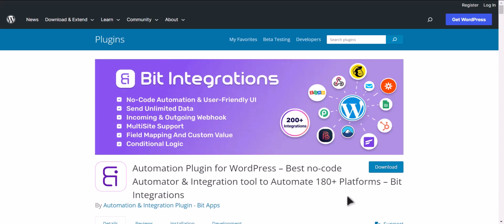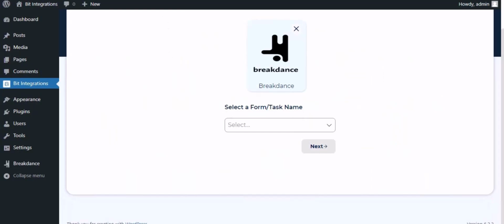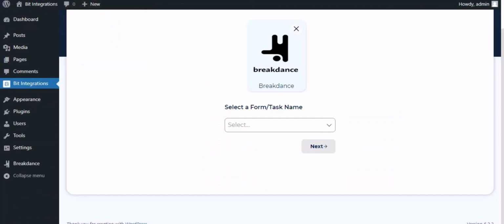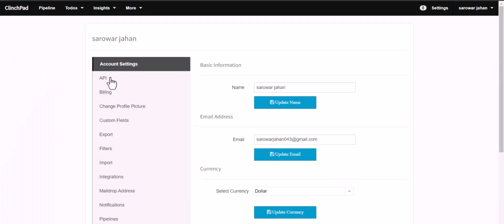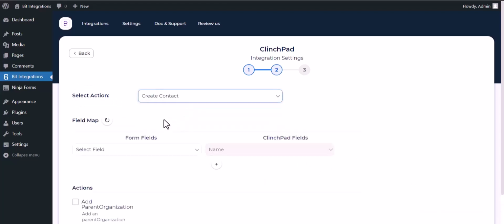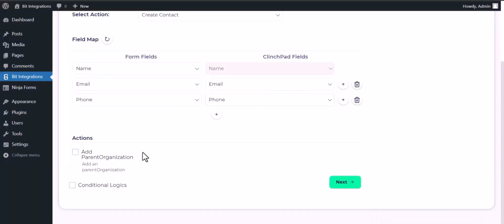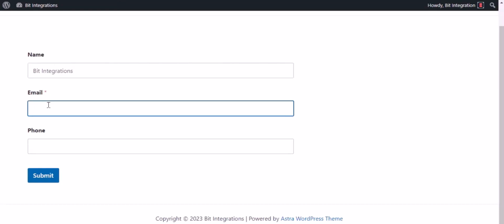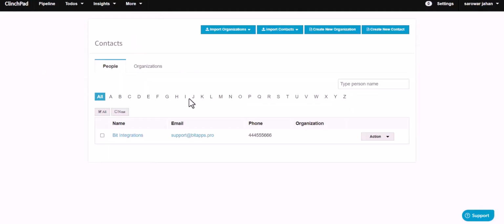Integrating Breakdance Form with ClinchPad | Step-by-Step Tutorial | Bit Integrations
🔗 Integrate Breakdance Form with ClinchPad | Bit Integrations Tutorial

📌 Streamline your lead management! In this tutorial, we guide you through the seamless integration of Breakdance Forms with ClinchPad using the Bit Integrations WordPress plugin.

Discover how to optimize your lead generation and customer relationship management by effortlessly connecting Breakdance Forms with ClinchPad. Automate data transfer, nurture leads, and enhance your sales processes effectively.

About ClinchPad:
ClinchPad is a user-friendly CRM (Customer Relationship Management) software designed to simplify lead and sales management. It offers intuitive features to help businesses track leads, manage contacts, and streamline their sales pipelines.

Key Highlights of the Tutorial:
✅ Step-by-step integration guide for Breakdance Forms with ClinchPad using Bit Integrations.
✅ Elevate your lead management and sales processes with real-time data synchronization.
✅ Experience the power of efficient automation combined with effective customer relationship management.

Ready to revolutionize your lead management and sales game? Join us in this tutorial to witness the capabilities of Bit Integrations and how it can enhance your lead generation and CRM with Breakdance Forms and ClinchPad integration.

Elevate your lead generation and CRM with Breakdance Forms and ClinchPad integration! 👍